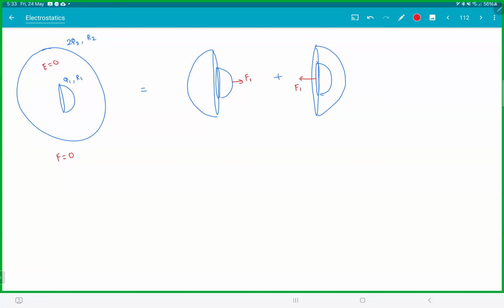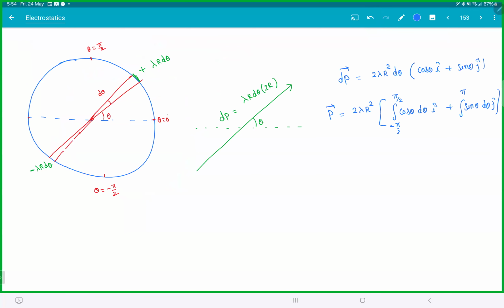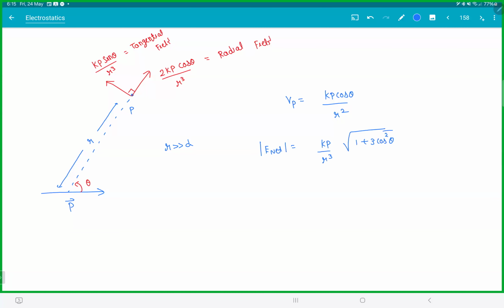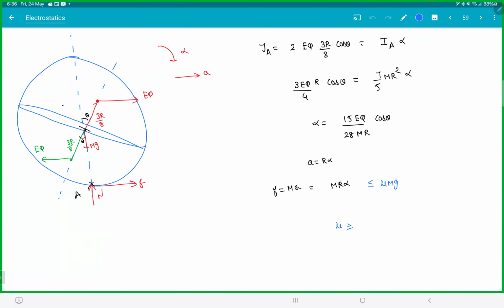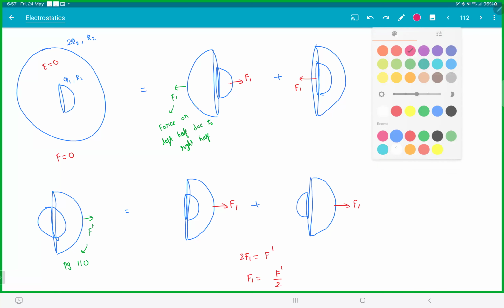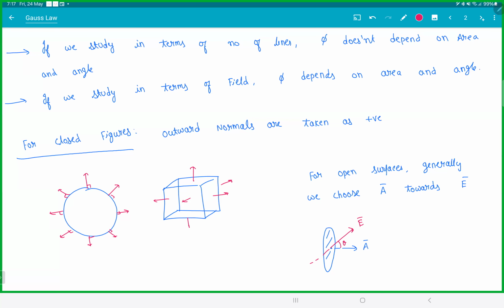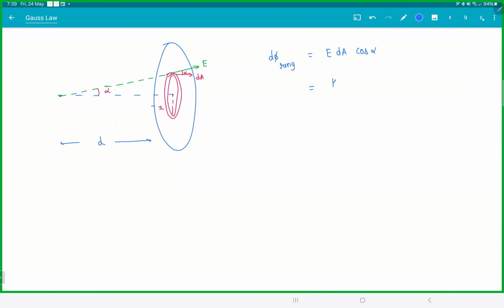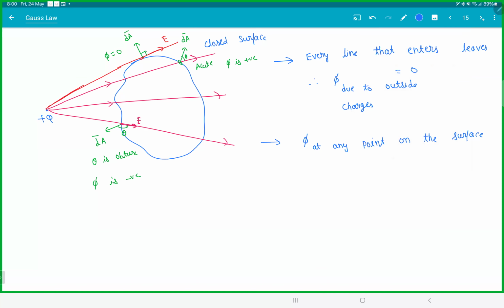Electrostatics and Gauss law 6